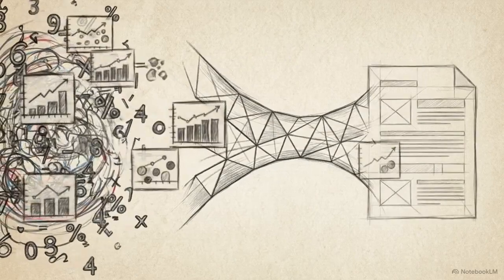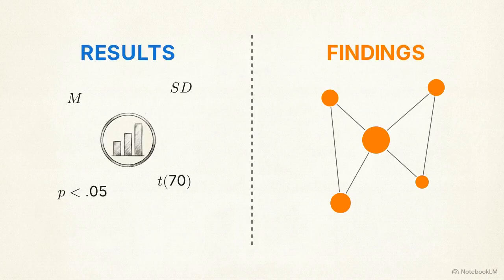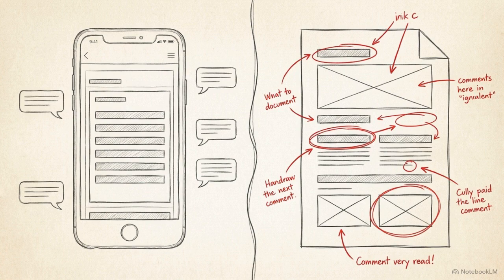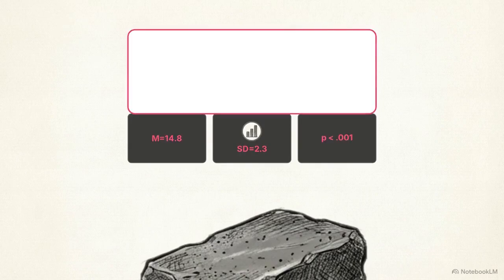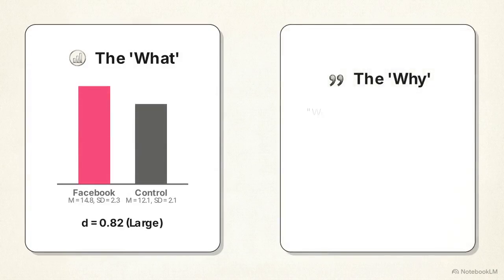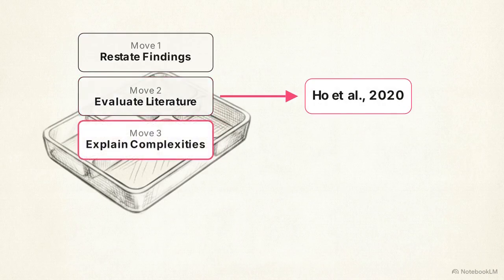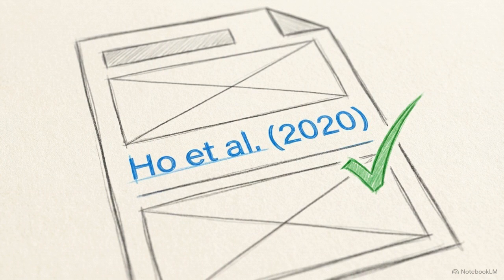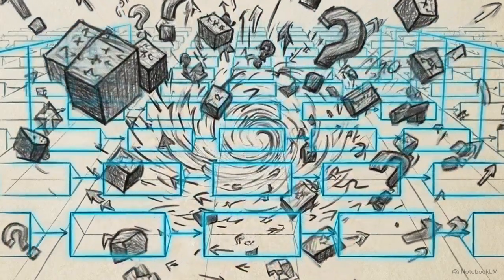Results, Findings and Discussion